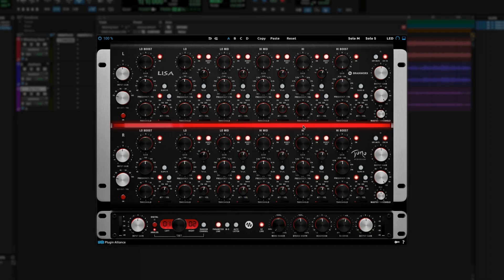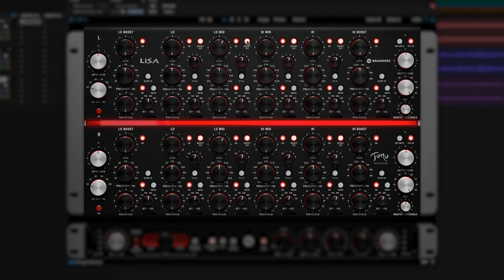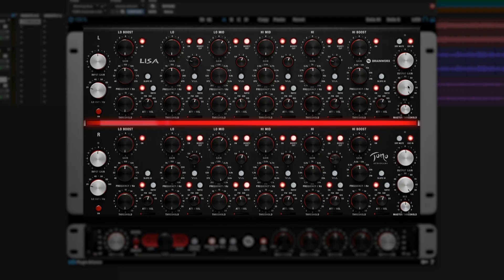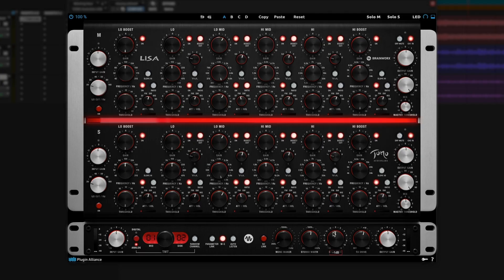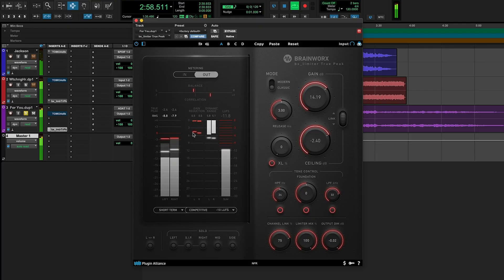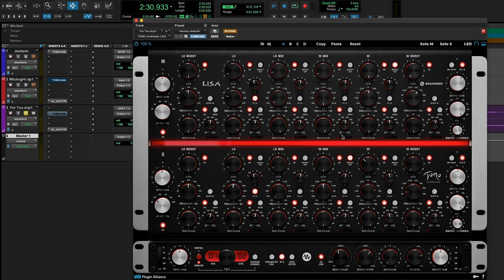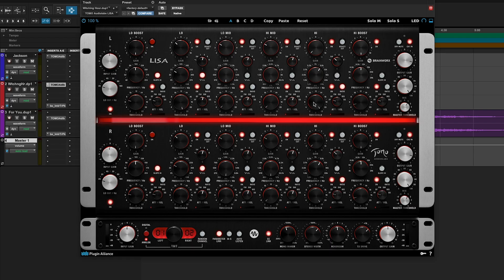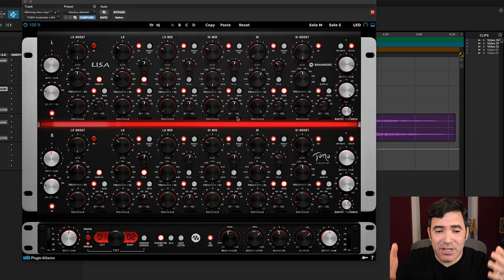TOMO Audiolabs LISA Plugin Walkthrough | Plugin Alliance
Justin Colletti (Sonic Scoop) presents the TOMO Audiolabs LISA plugin. This is a great new dynamic EQ plugin for your master buss and individual tracks. In this video Justin takes you through all the key features of the brand new TOMO Audiolabs LISA, mastering several tracks with it and showing why it's one of best, most forgiving and most versatile mastering plugins out there.

This video shows why TOMO Audiolabs LISA dynamic EQ plugin is perfect for controlling kick and bass without reducing low frequency extension, or enhancing them without adding undue boominess to the mix. The plugin can also be used to reduce sibilance in vocals or harshness in cymbals without sacrificing brightness, and even precisely target specific elements in the mix, especially in mid-side mode.

TOMO Audiolabs LISA is unique. In the conventional series wiring found in most EQs, 100% of the distortion and rectification influences the signal path. The LISA’s parallel circuitry allows individual bands to be processed in similar fashion to a mixing console, enabling more extensive, more sensitive and more subtle processing, making it possible to musically apply extreme EQ settings that would be impossible with other traditional EQs and EQ plugins.

If you are looking for the best new mastering plugin available, you need to see this video. The TOMO Audiolabs LISA plugin is compatible with all major DAWs including Ableton, Cubase, Pro Tools, Garageband, REAPER and FL Studio.